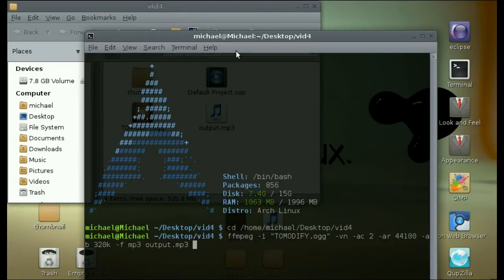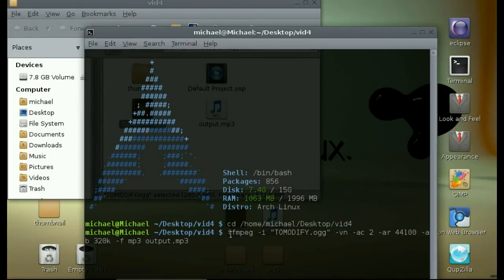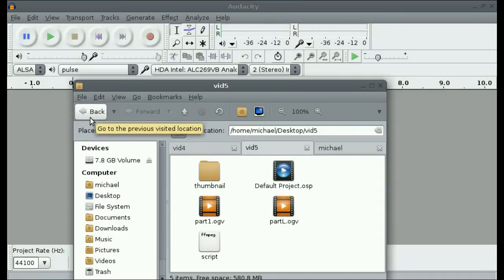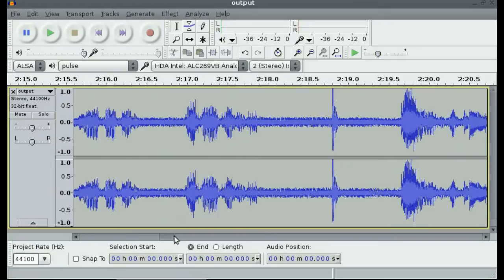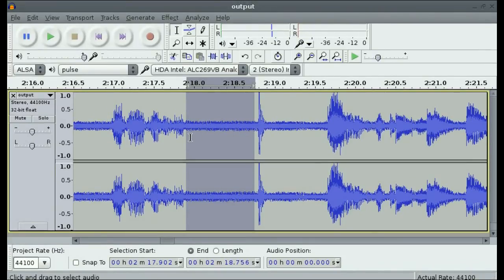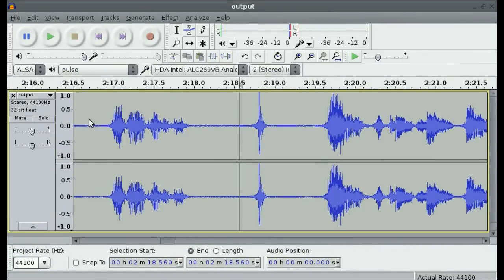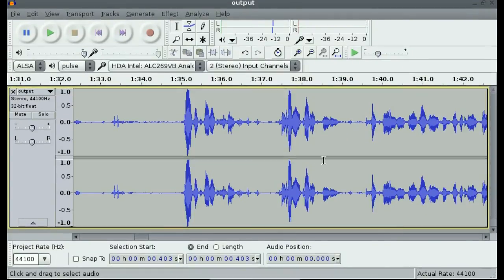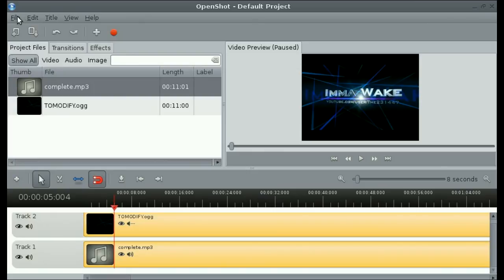How to Remove Background Noise from a Video in Linux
This video shows you how to remove background/white noise in Linux using ffmpeg, audacity, and your favorite video editor (in this case openshot).

Command used in video:
ffmpeg -i "TOMODIFY.ogg" -vn -ac 2 -ar 44100 -ab 320k -f mp3 output.mp3